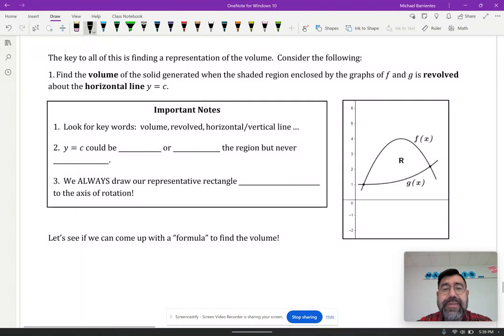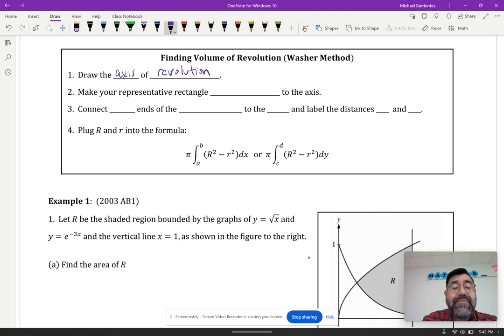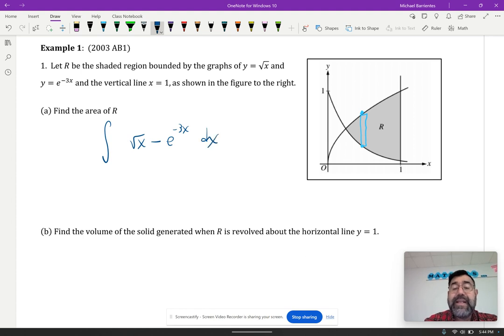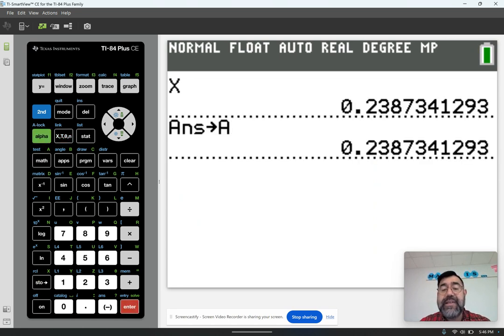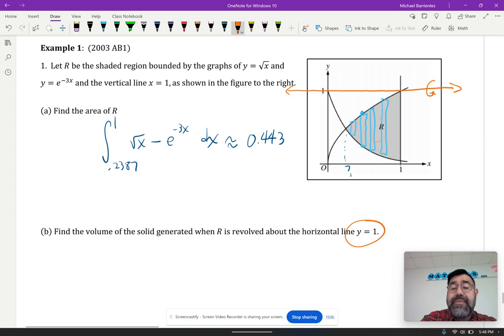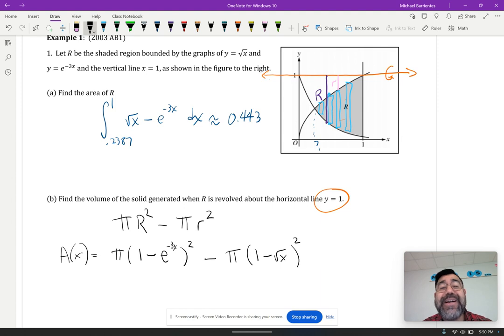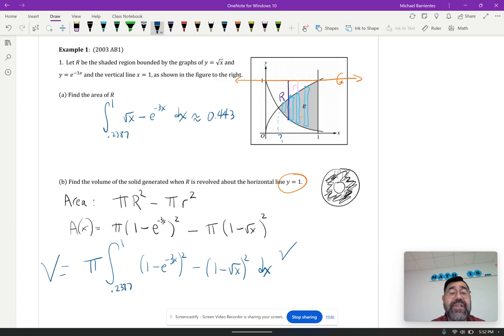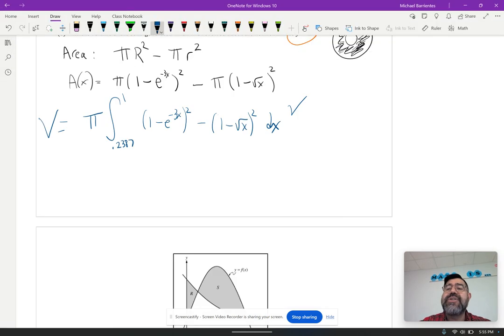Unit 8: 8.9-8.12 Volumes of Solids of Revolutionv Video 2